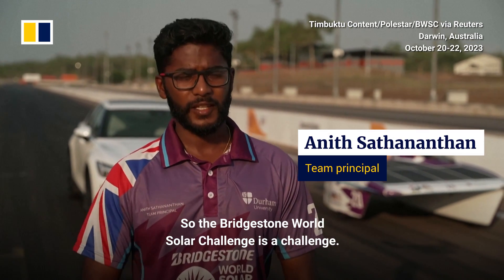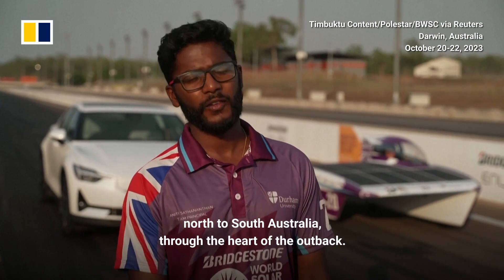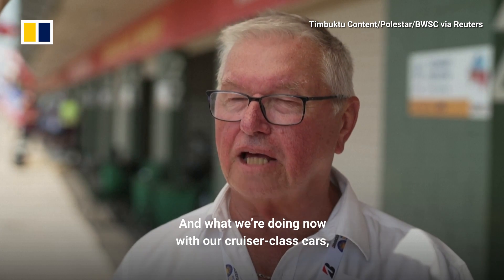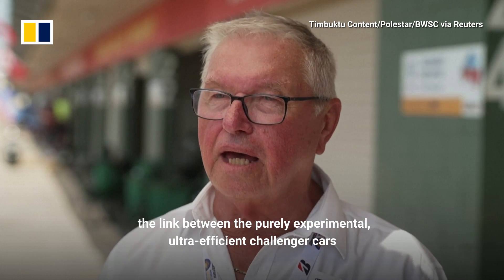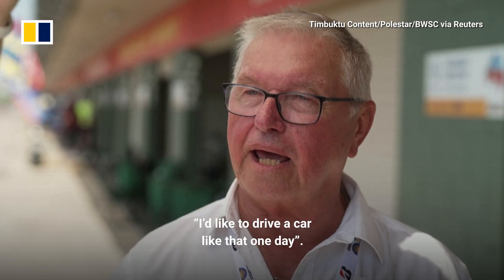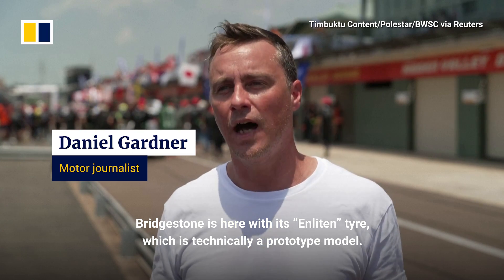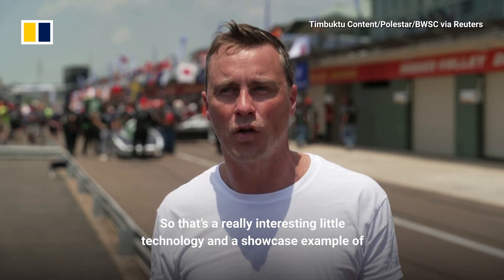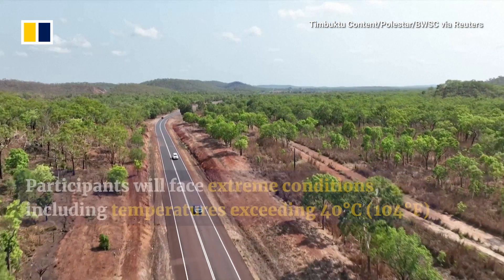Solar-powered cars race across Australian outback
Dozens of teams from around the world took part in the 2023 Bridgestone World Solar Challenge in Australia on October 22, 2023. The solar-powered electric cars will race across a 3,000km (1,864 mile) route from Darwin in northern Australia to the southern city of Adelaide. The event fosters innovation in solar vehicle development, attracting university teams and major car brands. It serves as a test bed for future electric vehicle technologies while highlighting the potential of solar-powered cars.